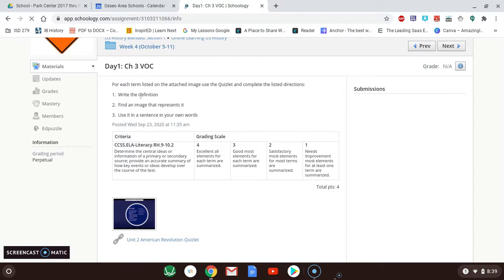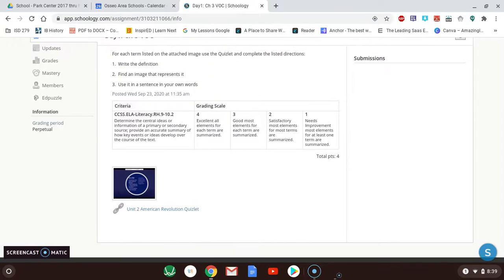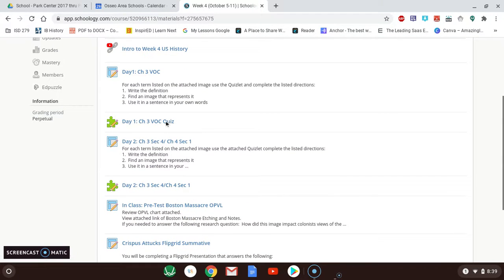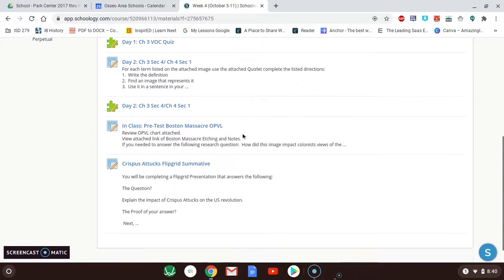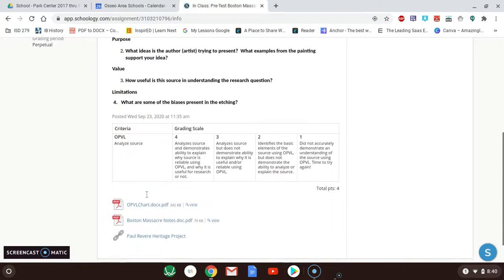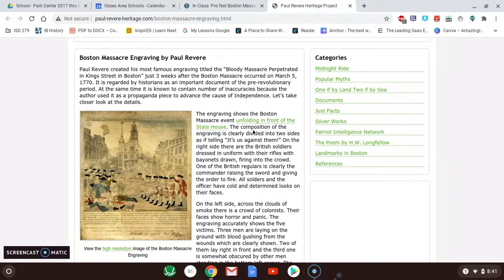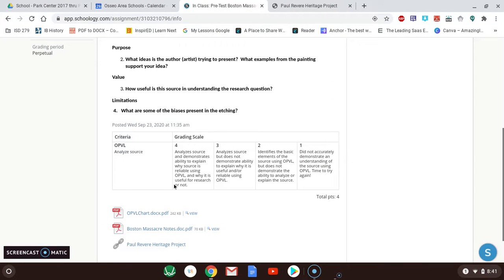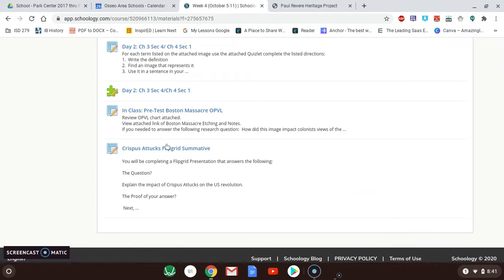US History Intro Week 4